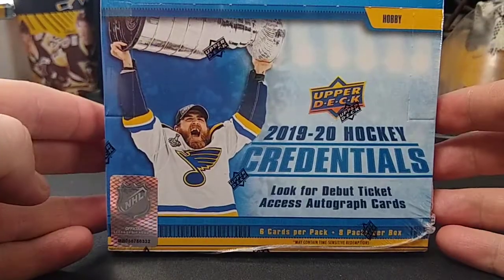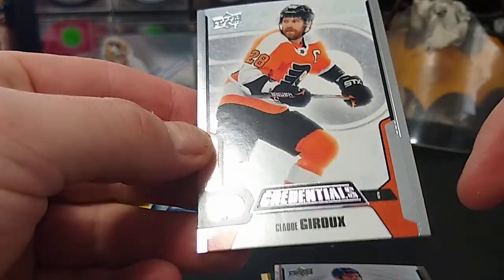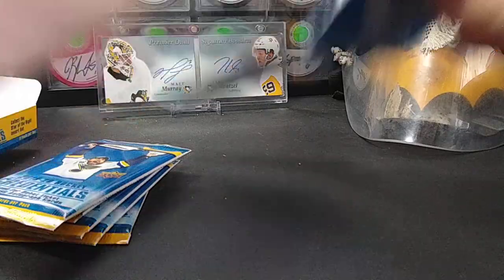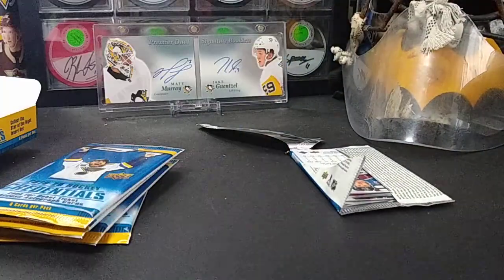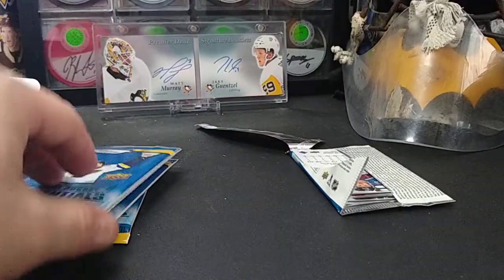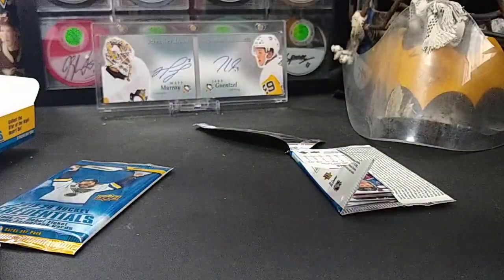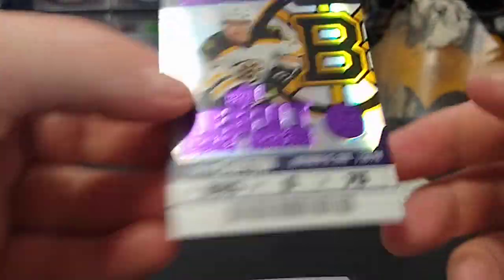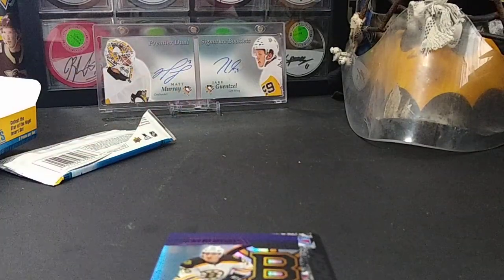19-20 Upper Deck Credentials! 1 Auto, Rookie Science cards, Steel Wheels, Through the boards card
New this year! 19-20 Credentials! 1 Auto, parallels, steel wheels and an acetate card.